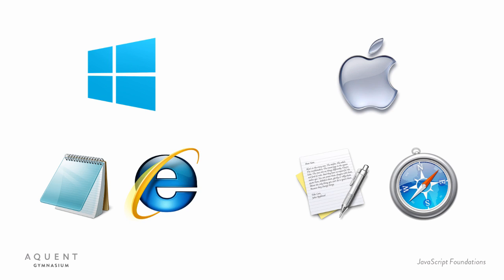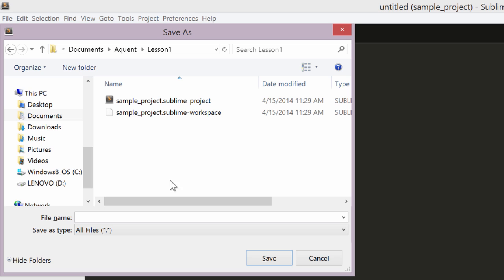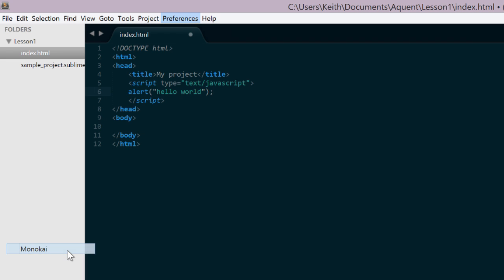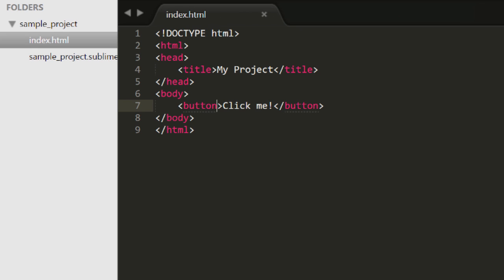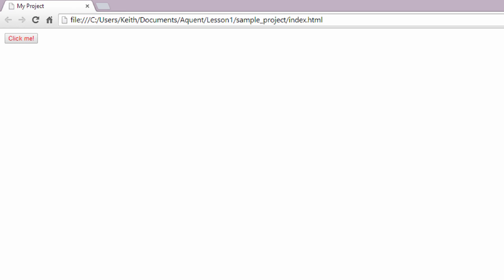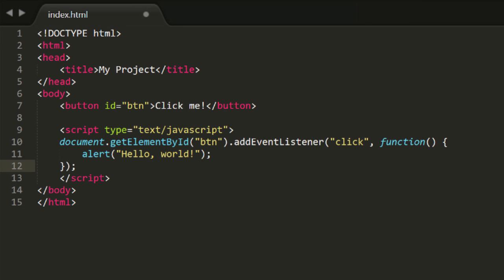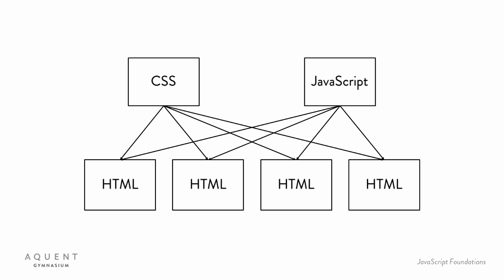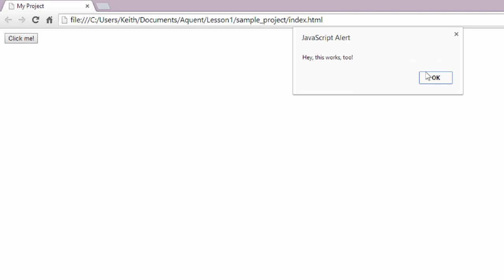Lesson 1: Tools for Writing JavaScript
This course consists of a series of video lessons (30-45 mins each), assignments, and quizzes. There is also a final exam to test what you’ve learned.